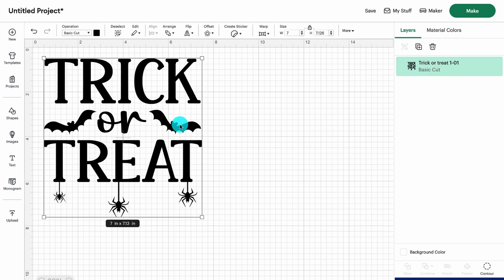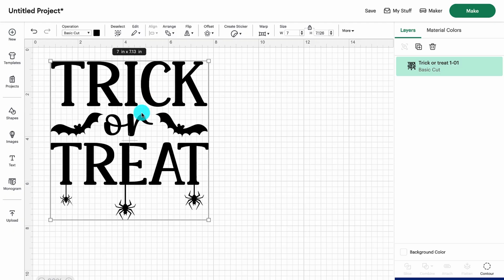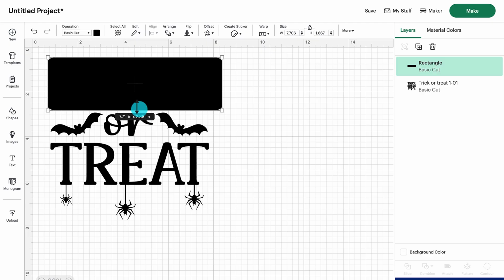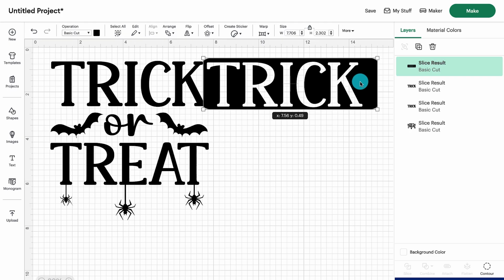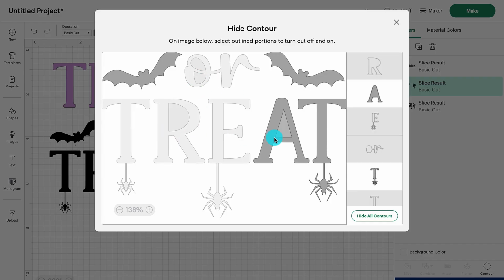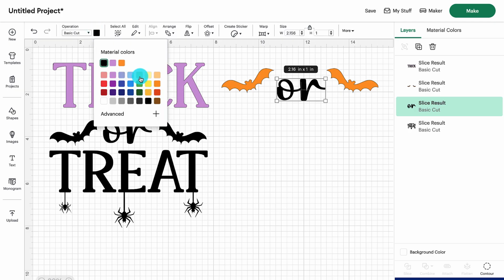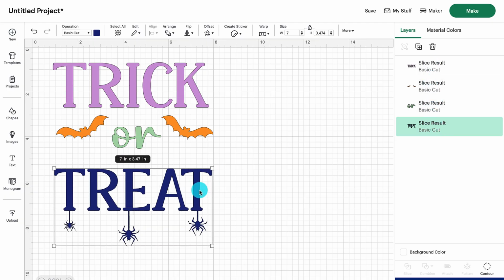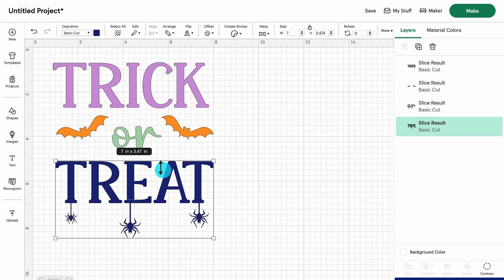How To Make A One Colour Design Multicoloured In Cricut Design Space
One layer designs can be a little bit boring so what if i told you you can easily turn a one layer, one colour design multicoloured. In this tutorial i will show you exactly how you can make a one layer design multicoloured.